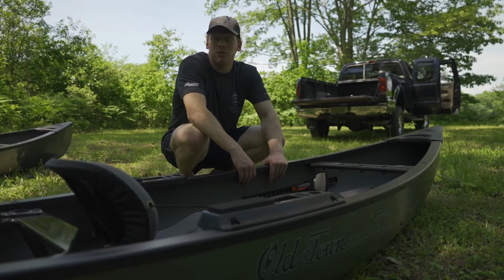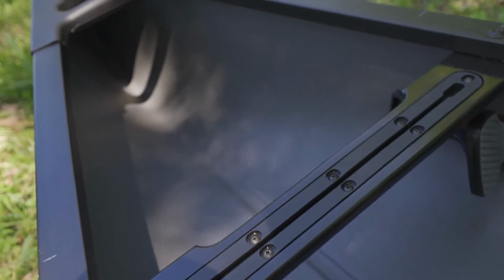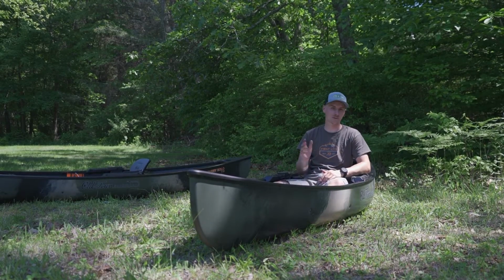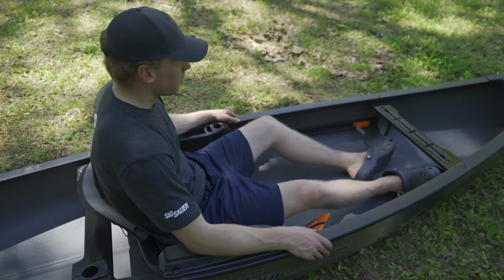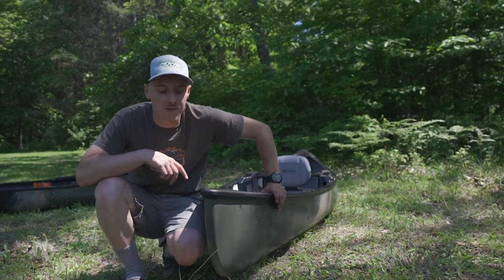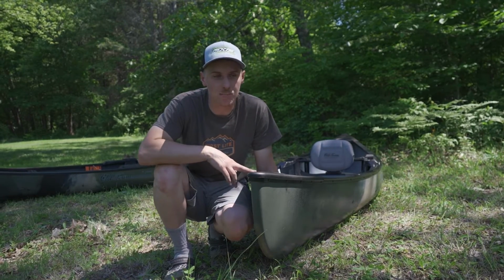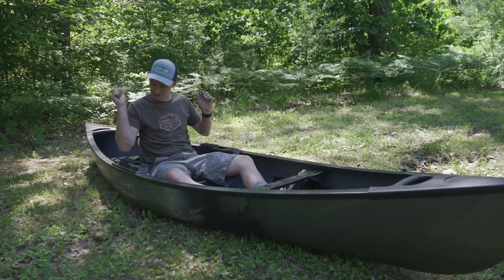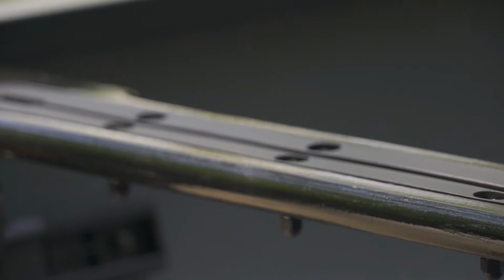BEST Hunting Kayak?? Old Town Sportsman Discovery 119 UNBOXING | Kayak Hunt Series Ep. 1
Hey guys welcome to the first episode of our kayak hunt series. In this video we go through in detail the kayaks we will be using this fall along with all the features that they have! We hope you enjoy it!